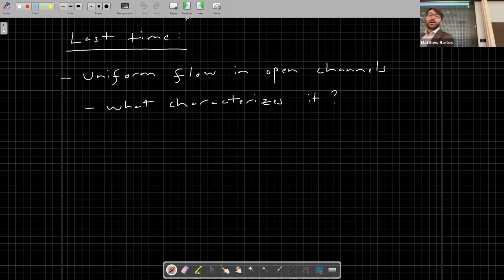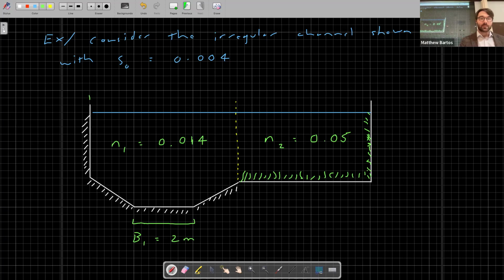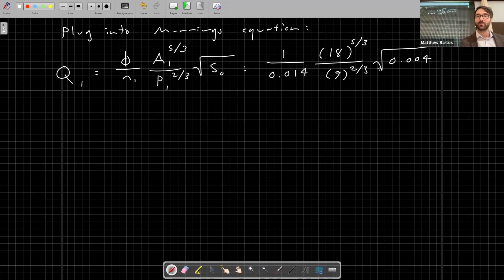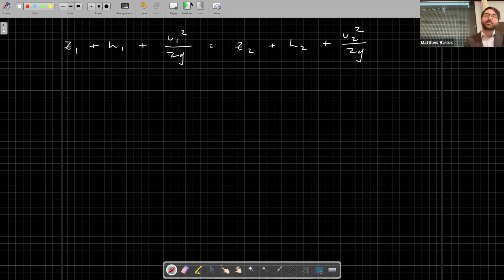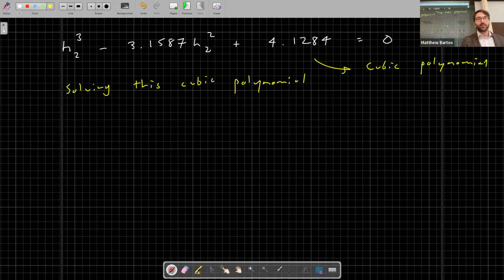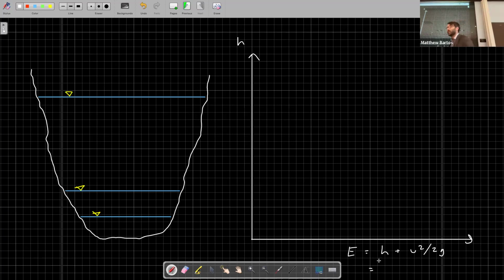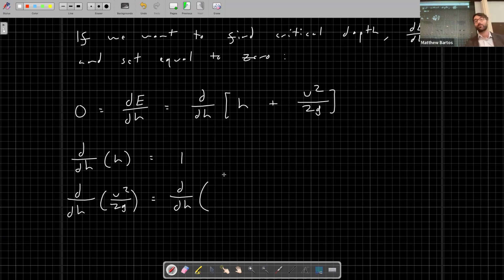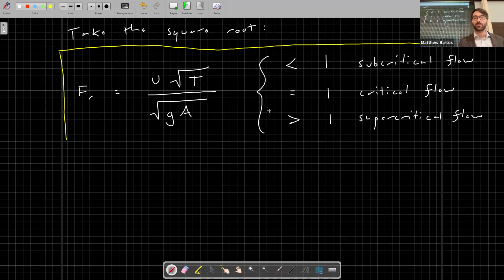CE356: Elements of hydraulic engineering (SP 2025), Lecture 19: Energy concepts in open channel flow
00:00 - Recap of uniform flow
07:03 - Example: Applying Manning's equation in non-prismatic channels
24:28 - Introduction to energy concepts in open channel flow: a mystery problem
46:33 - Specific energy and subcritical/supercritical flow
1:00:16 - Derivation of the Froude number